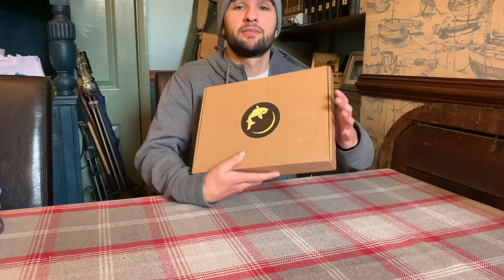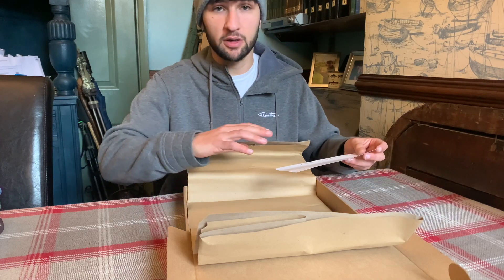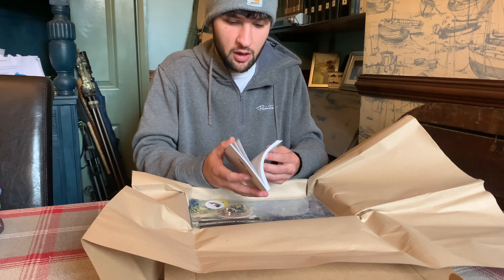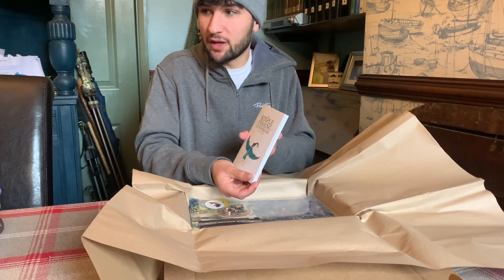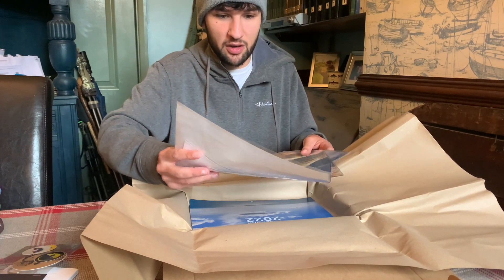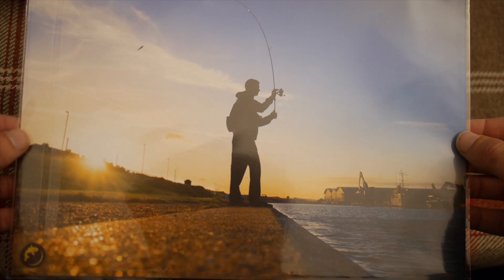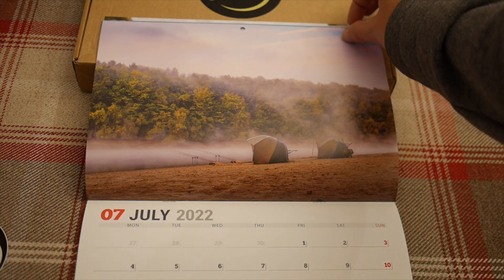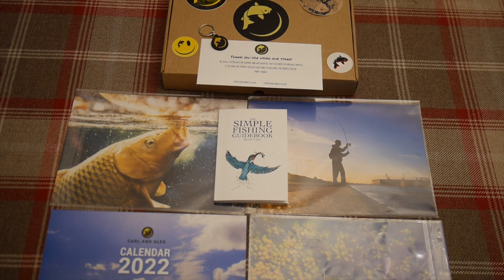CARL AND ALEX UNBOXING!!!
Carl and Alex put together this lovely Gift Box that my girlfriend surprised me with. Showing you what you get when you buy. I highly recommend checking there website out and there main channel.